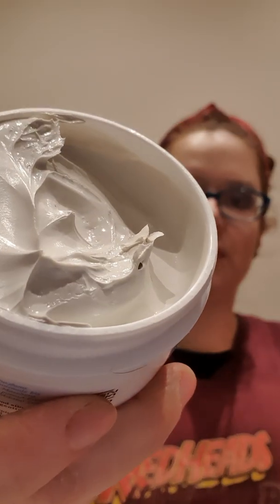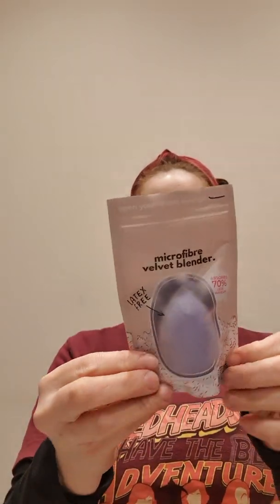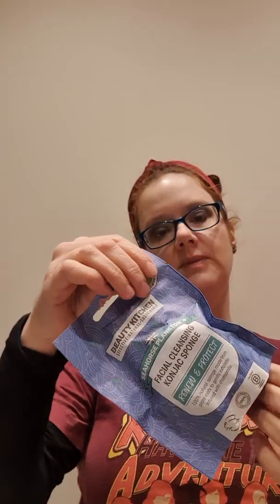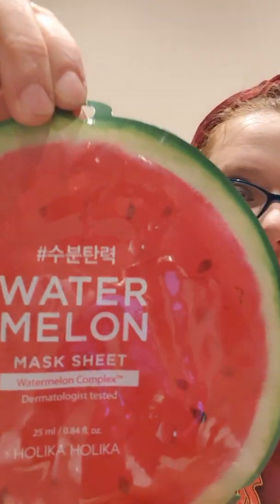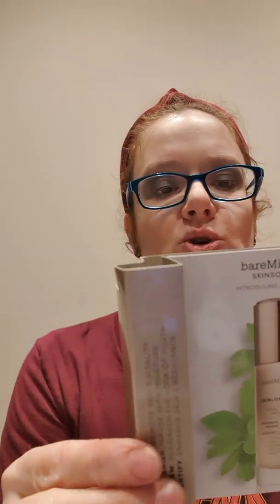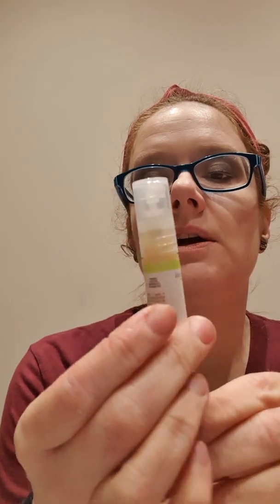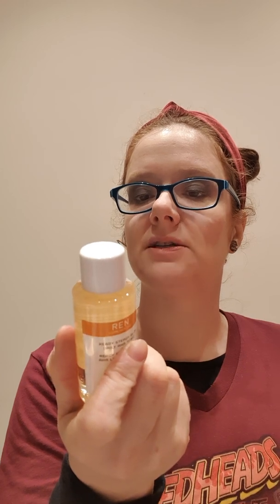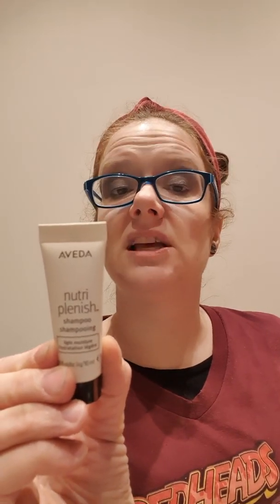Feel Unique Exclusive Beauty Bag unboxing January 2020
The Feel Unique exclusive beauty bag January 2020 bag was available free if you spent £100 or over.  See me unbox (or unbag!) it here!

Plus, products purchased to achieve the £100 value:

Kiehl's Powerful Strength Line-reducing Concentrate 75ml: £67

Kiehl's Rare Earth Deep Pore Cleansing Mask 125ml: £27.50

Sunday Ivy Purple Rain microfibre blender: £8